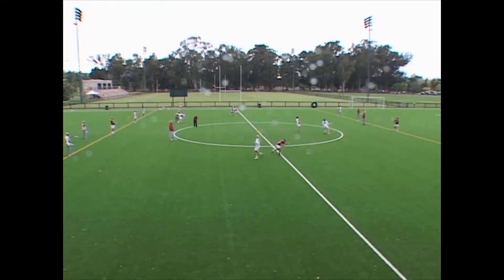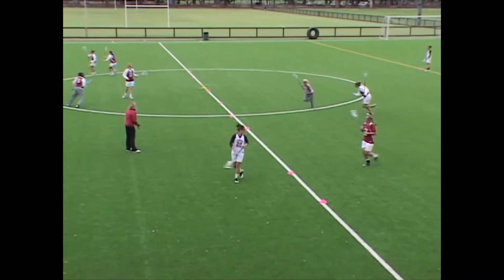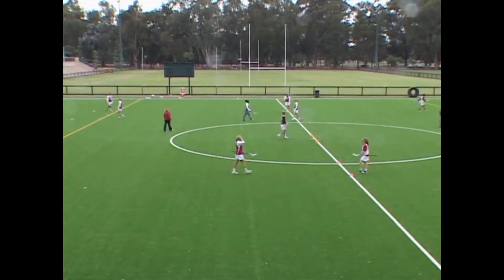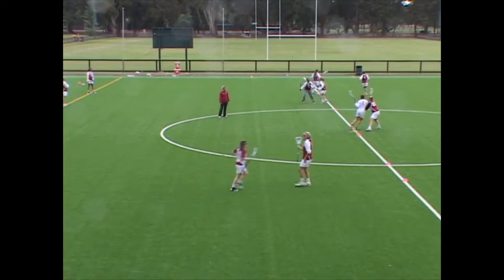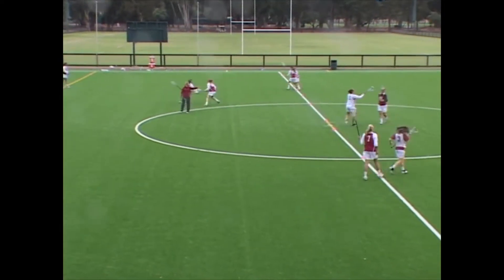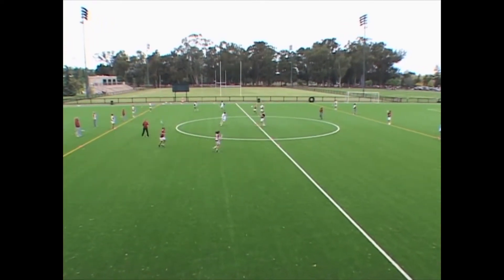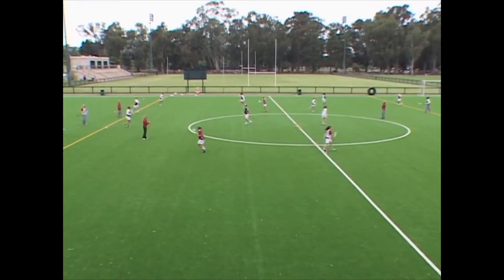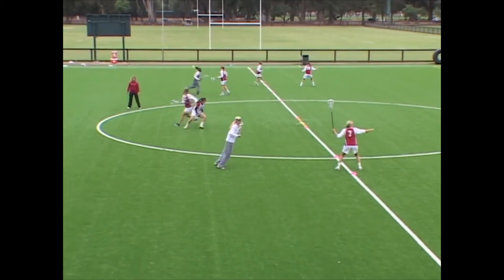Girls Off Ball Coverage D Drills